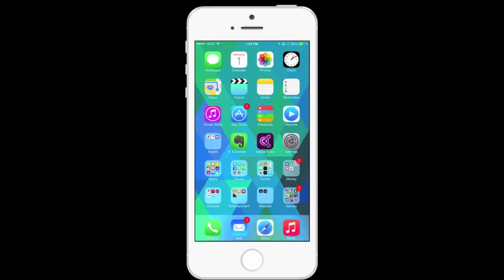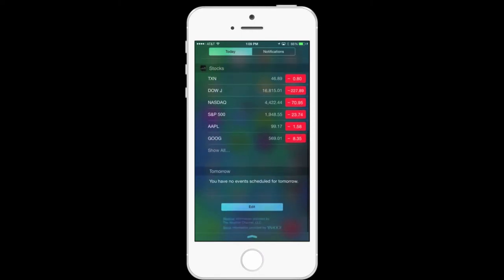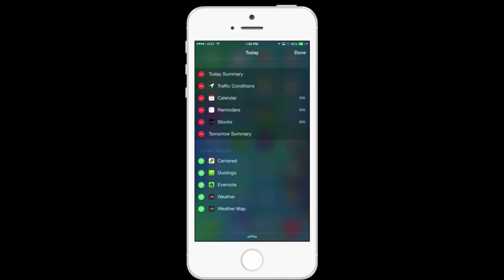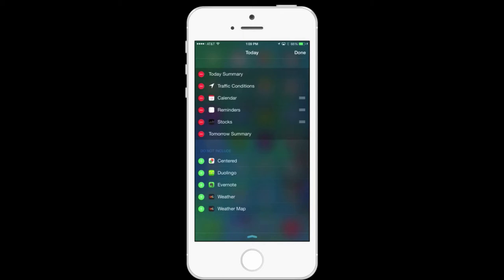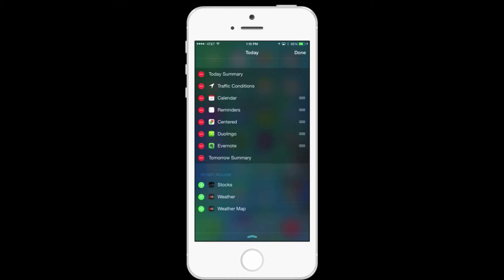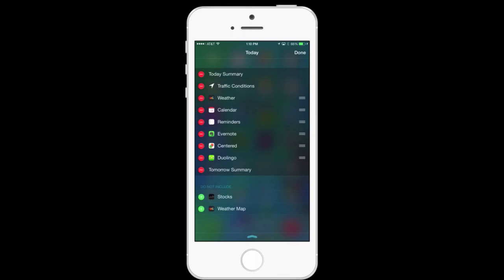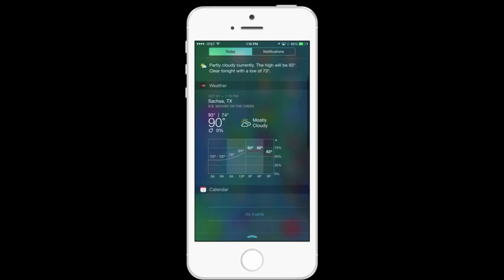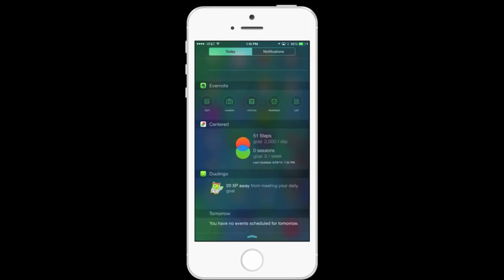QuickTips Widgets in iOS8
Learn more about adding and adjusting widgets in notification center in iOS8